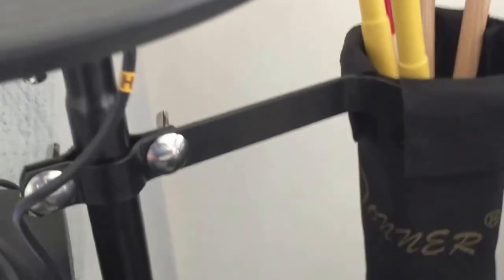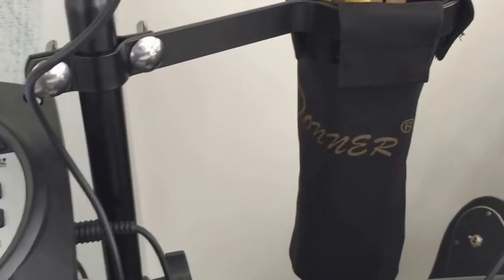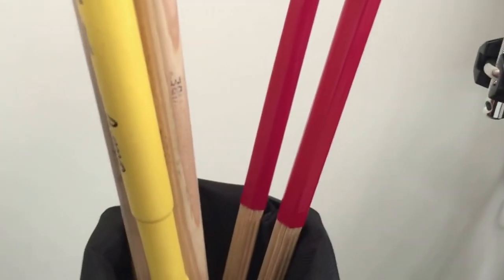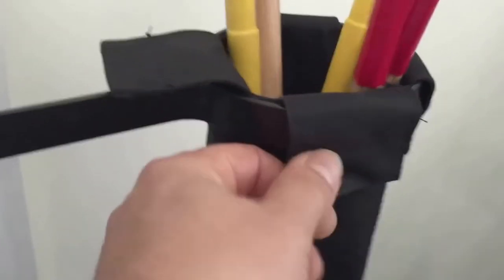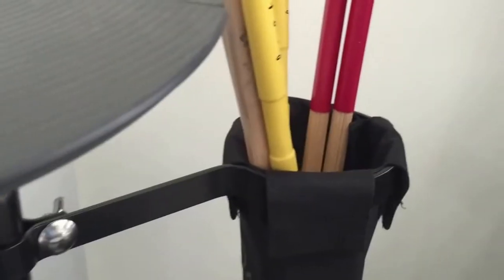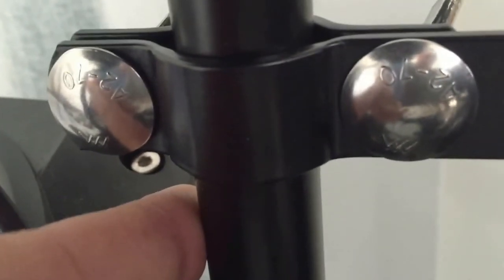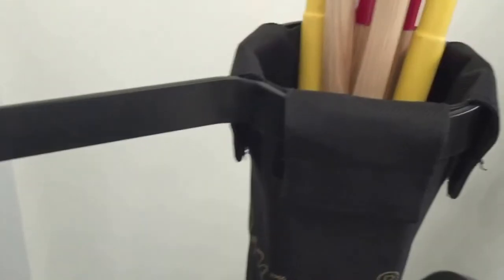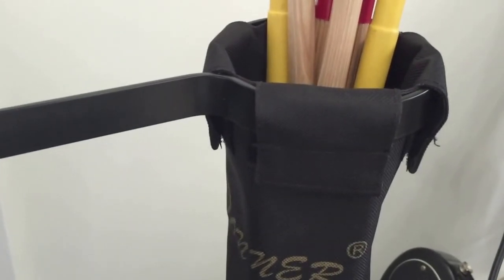Donner Drum Stick Holder Nylon Stick Bag - Percussion Stick Bag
Amazon Donner Drum Stick Holder Nylon Stick Bag Percussion Stick Bag
If you would like to learn how to earn money from websites too, then check out and my other youtube channel

- Download Drum Loops -- Apple Loops | Reason Refills | Drum Loops 4 Stylus RMX

Massive library of cutting-edge grooves. Sure to provide you with years of inspiration.

8427 Apple Loops for Logic Pro & Garageband
5845 Drum Loops & 307 Redrum Kits for Reason
5845 Drum Loops for Stylus RMX
80 Warped Kit & Percussion Loops 75 BPM Wav Files.
127 Percussive Acoustic Guitar Beats Vol. 1 - Wav & Apple Loops.